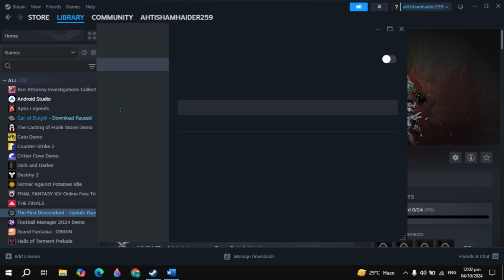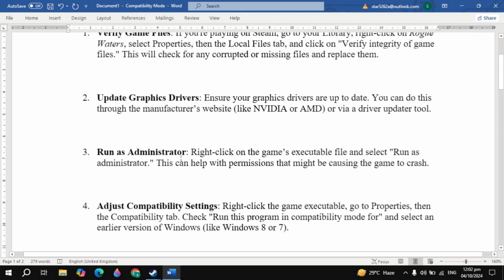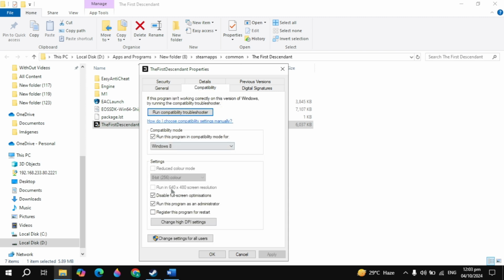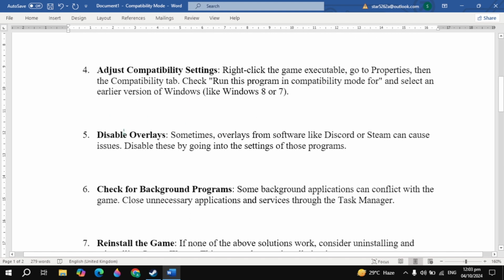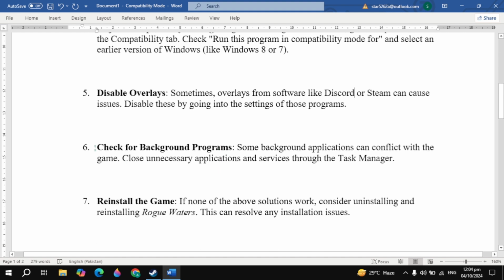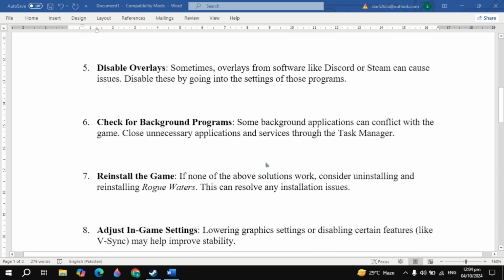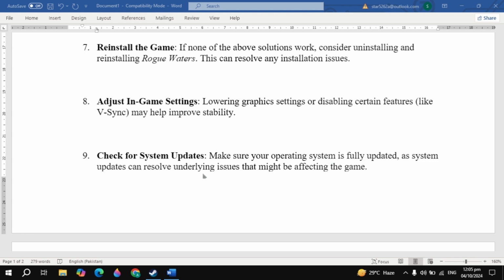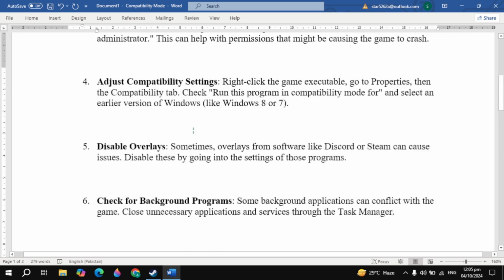How to Fix Rogue Waters Crashing, Freezing, FPS Drop on PC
Having issues with Rogue Waters crashing on your PC? Don’t worry, we’ve got you covered! In this video, we’ll go over several methods to help you fix crashes, freezing, and other performance issues that may be affecting your gameplay. Whether it’s due to software conflicts, outdated drivers, or incorrect settings, we’ll walk you through step-by-step solutions to get Rogue Waters running smoothly again.